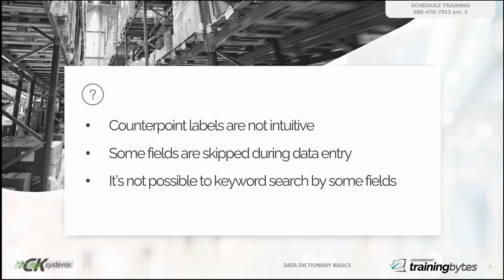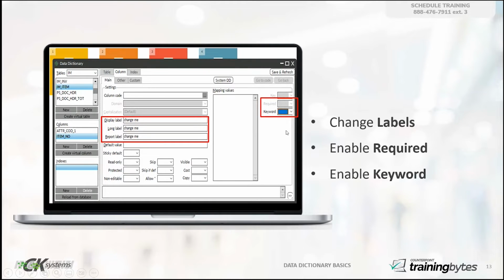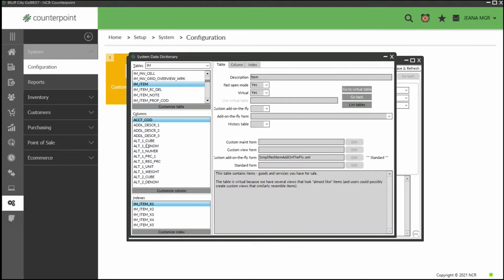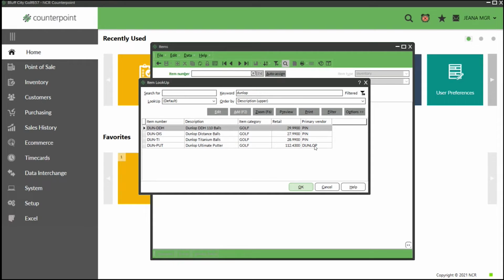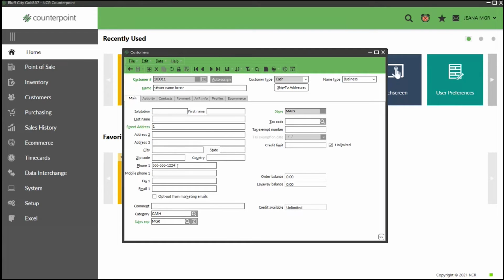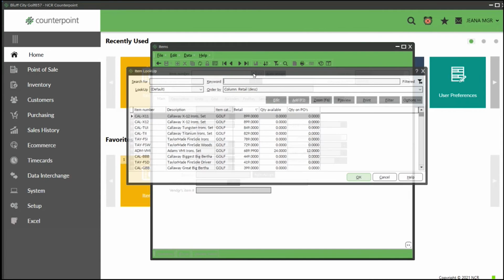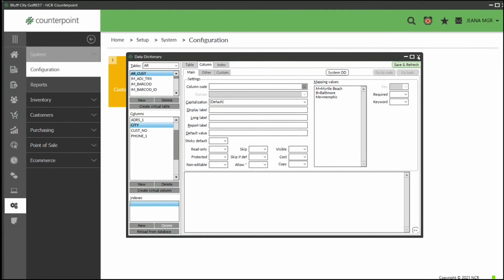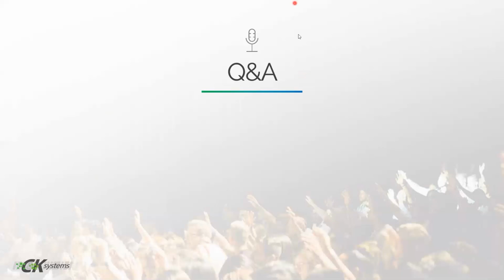[REPLAY] SEP 14 - How the Data Dictionary Can Help You Make Sense of Your Fields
Labels and fields in Counterpoint can often get confusing, especially if Item # really needs to be called SKU and a category field should be renamed to Department.

That’s where Counterpoint’s Data Dictionary comes in to save the day. You can finally make those changes and corrections in your fields and labels by leveraging this functionality.

Join me Wednesday, September 14th at 10 AM ET or 1 AM ET for this quick training session on the Data Dictionary. You’ll learn how to use it right away so that your team can spend less time figuring out labels and fields and more time selling products!

This Training Bytes webinar session will help ensure that all data is entered into the system correctly and help to eliminate any chances of human error. In this session, we will cover:

Changing Label Names
The proper steps in changing label names

Making Fields Required & Searchable
How to make fields keyword searchable and required

Format Phone Number Fields for better data consistency